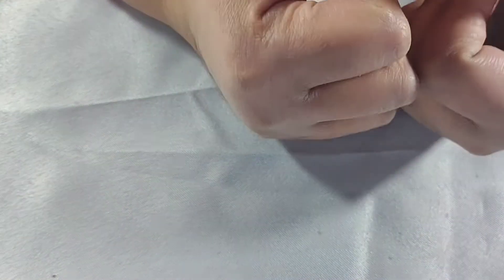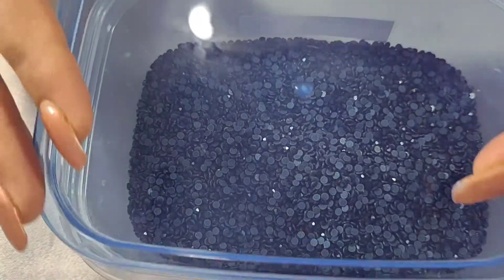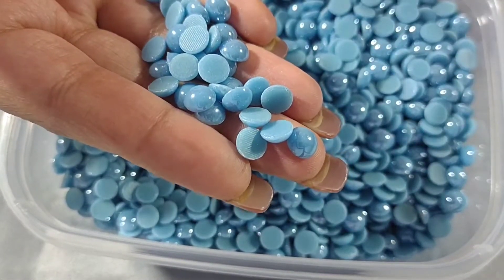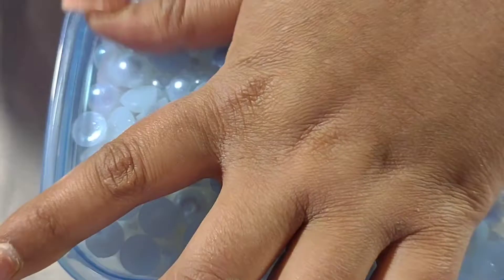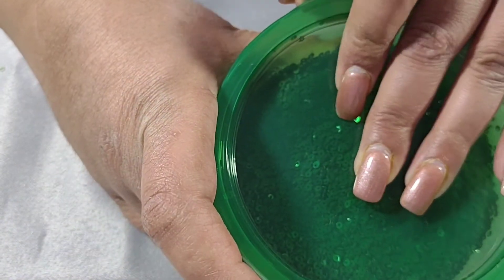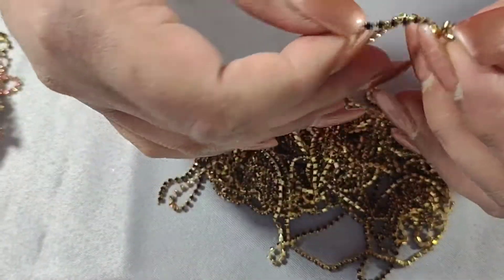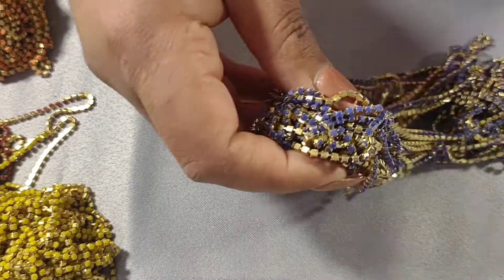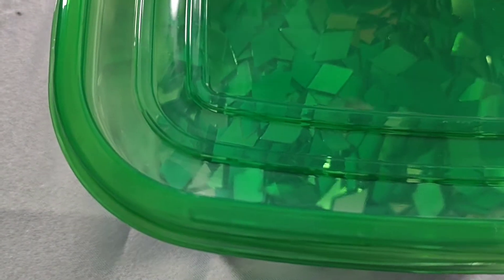My New Etsy Inventory - March 2021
Hey everyone, in this video I am going to show my new products / inventory for my etsy store. I hope you enjoy this video.

Etsy Store